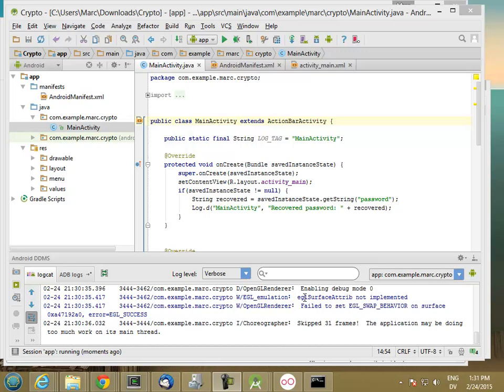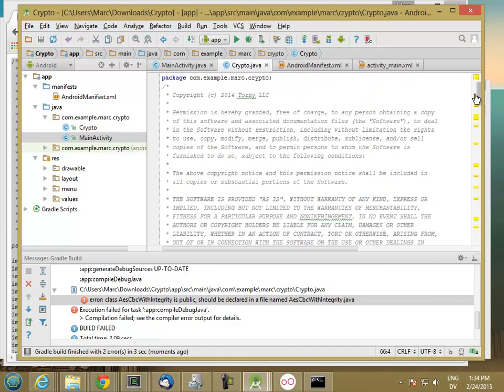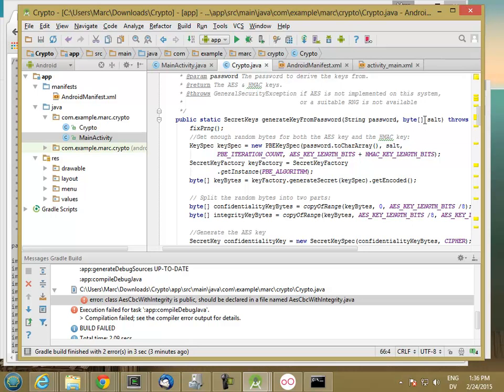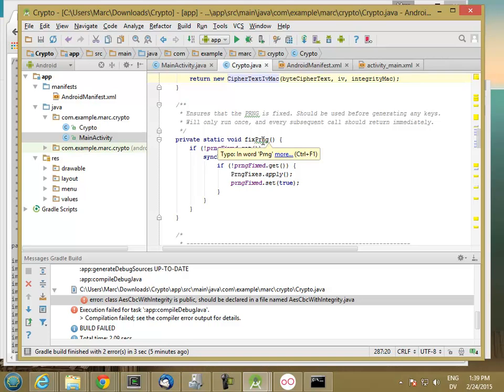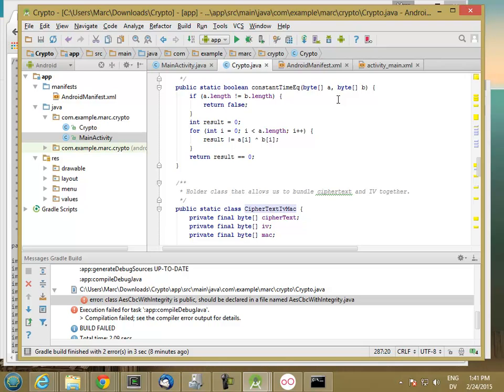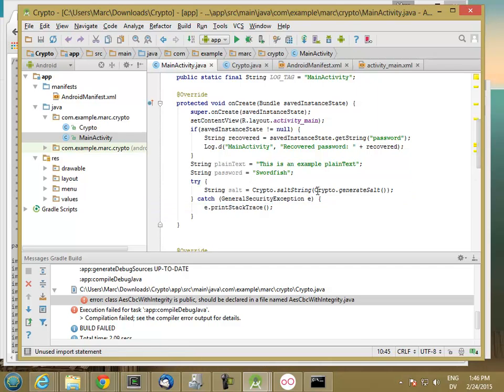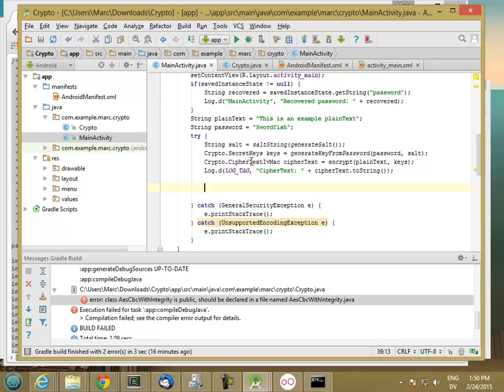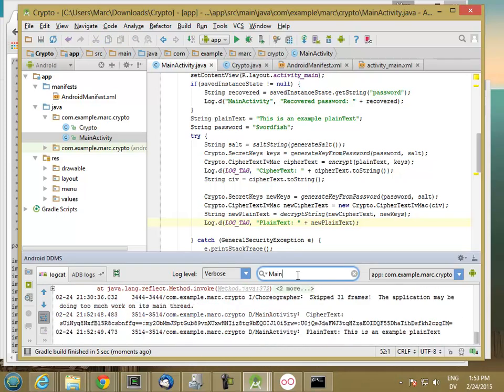135M CryptoClass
CIS 135M Importing an AES CBC crypto class into an Android project and using it to encrypt and decrypt plaintexts.